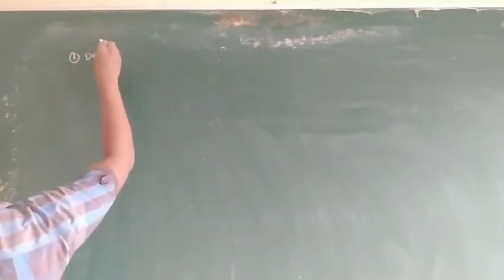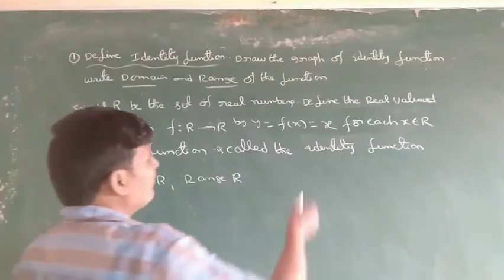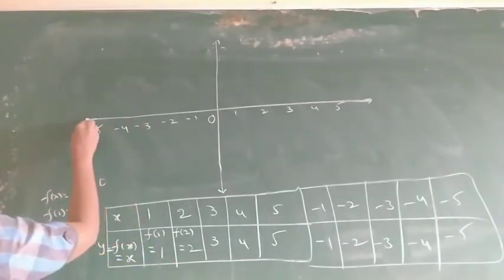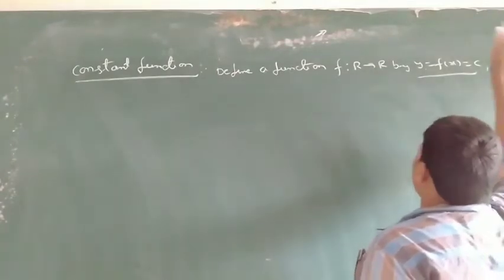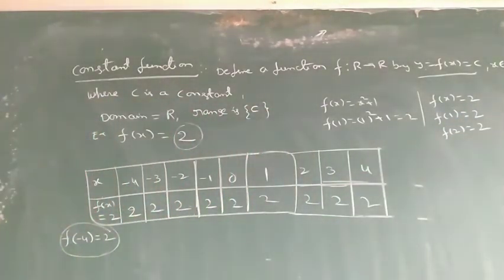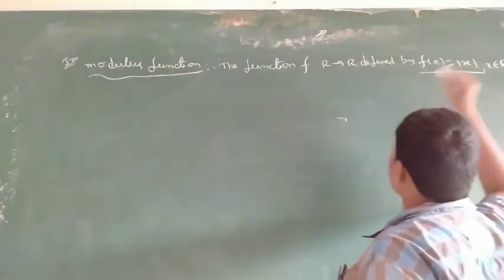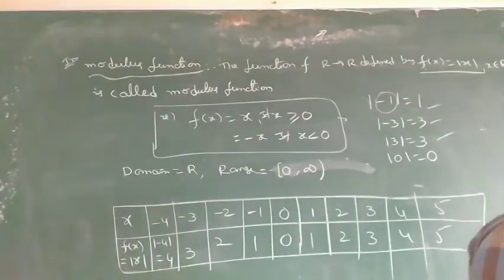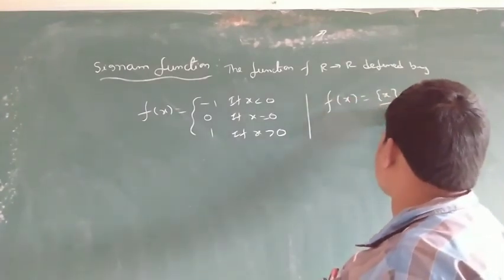Relations and functions5